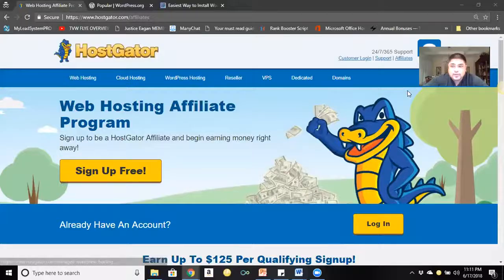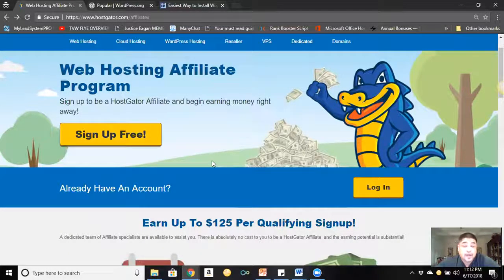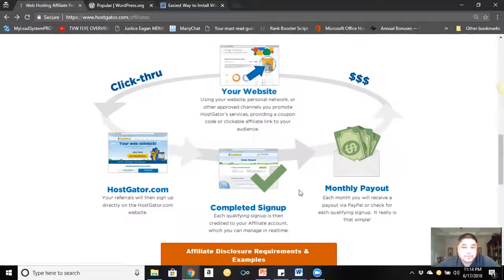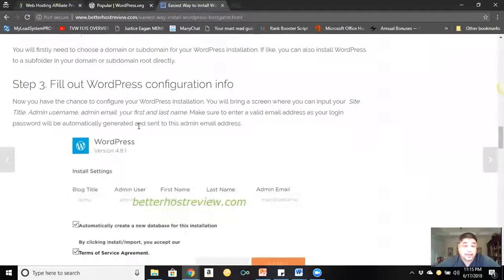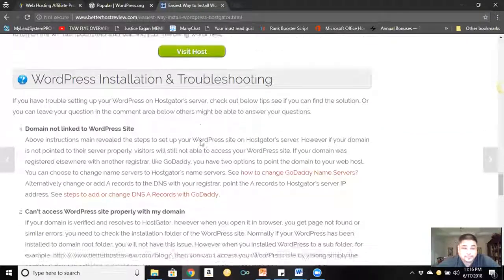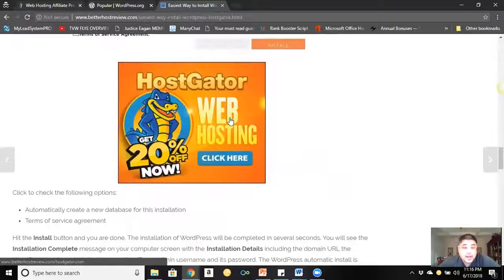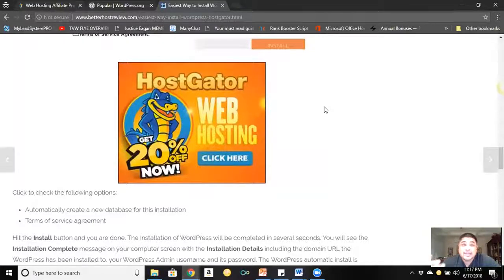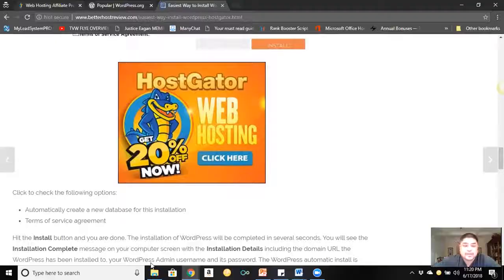How To Make Money From HostGator Affiliate Program 2019